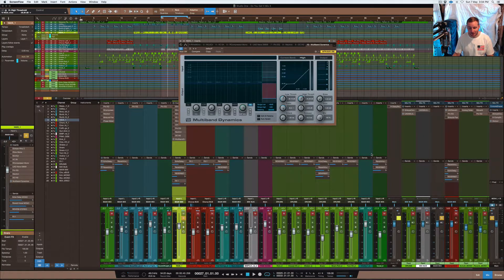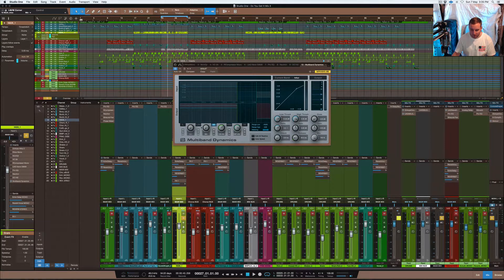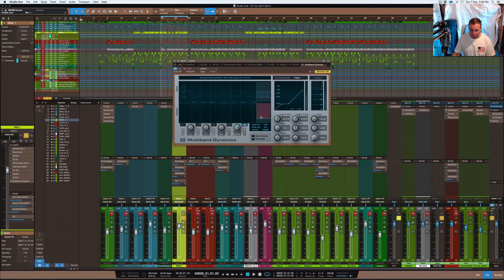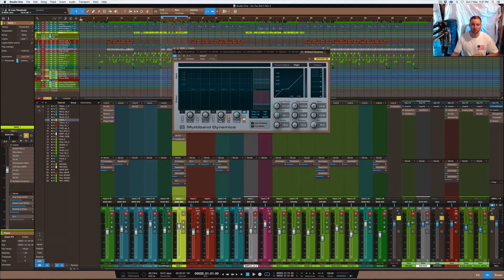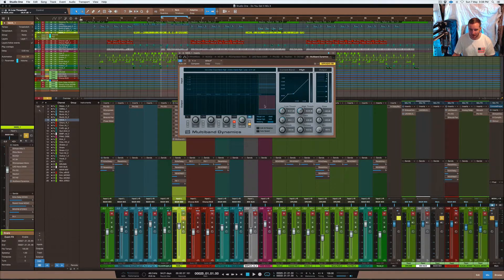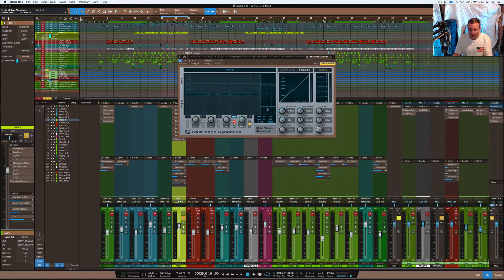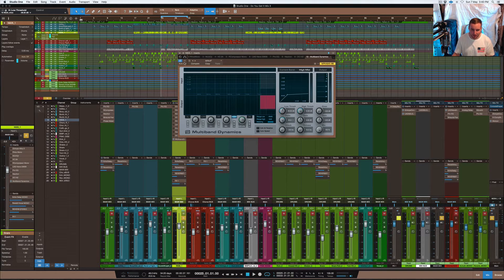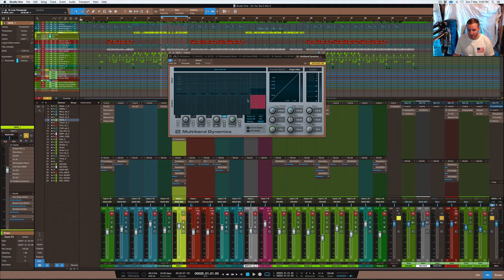Using Multiband Compressor as Desser - Studio One 3 Vocal Desser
In this video N828 looks at: Using Multi-band Compressor as Desser - Studio One 3 Desser

Studio gear:

1. iMac (Retina 5K, 27-inch, Late 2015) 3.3 GHz Intel Core i5 24 GB 1867 MHz DDR3 AMD Radeon R9 M395 2048 MB

2. DAW: Studio One 3, Logic Pro X, Machine 2

3. JBL LSR 305 Studio Monitors & Yamaha HS8S Sub

4. Audio Interface: UAD Apollo

5. DAW: Studio one 3, Maschine 2, Logic x 10.3

6. Software: Native Instruments Komplete 9, Tone 2 electra 2